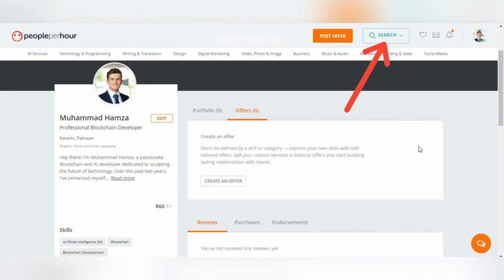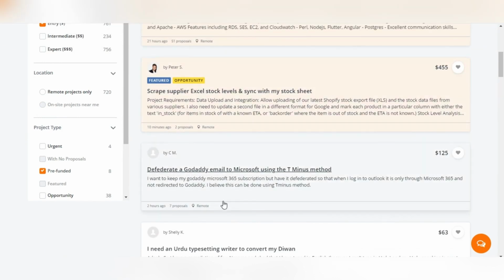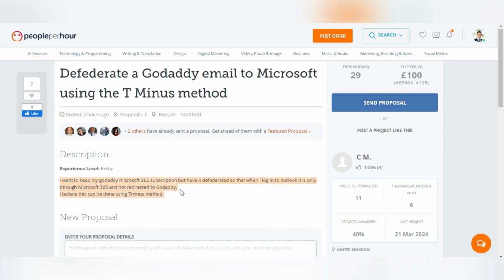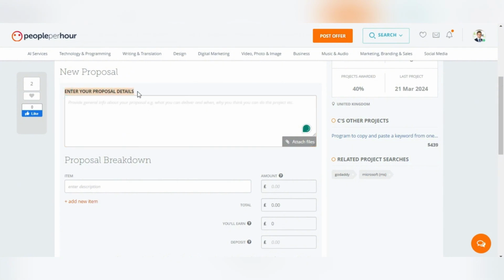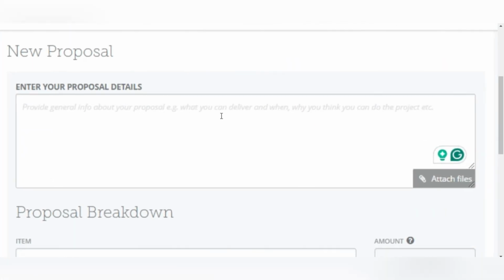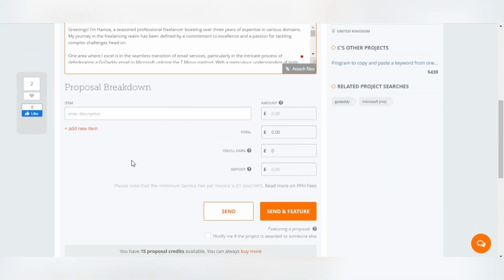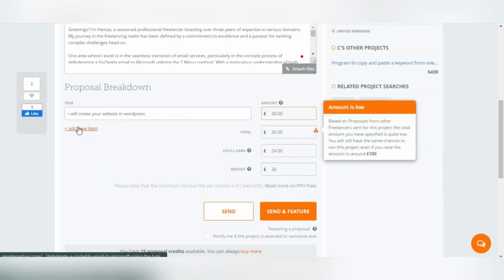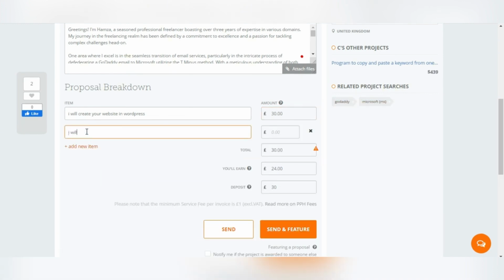How to Apply for Projects and Send Proposals on Peopleperhour 2025?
Want to land more freelance projects on PeoplePerHour? Learn how to apply for projects and send winning proposals that catch clients’ attention! This step-by-step guide shows you how to browse suitable projects, craft effective proposals, and increase your chances of getting hired.

PeoplePerHour is a global freelance platform connecting talented professionals with clients looking for high-quality work. Mastering project applications and proposal writing is key to growing your freelance career and earning more on the platform.

👍 Like this video if it helped you improve your freelancing skills.